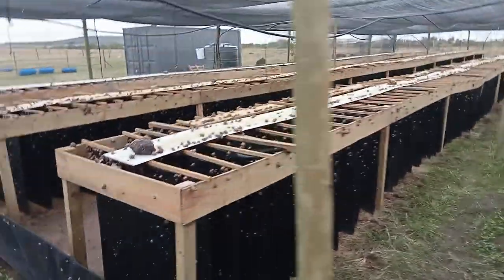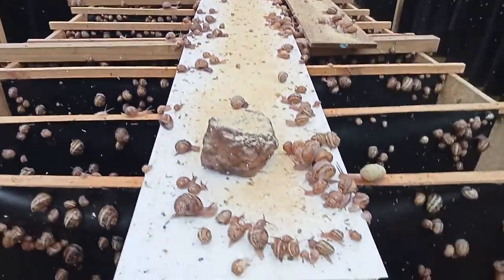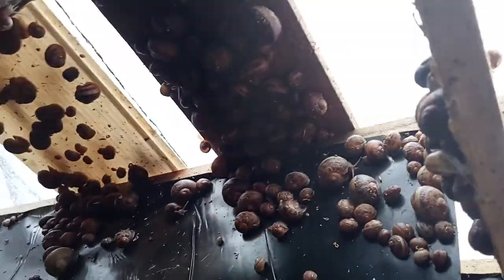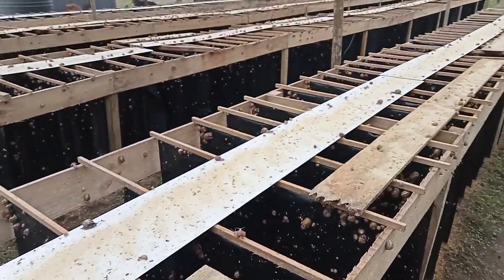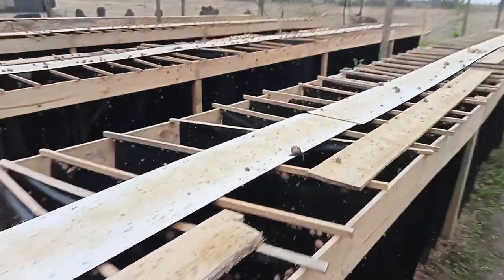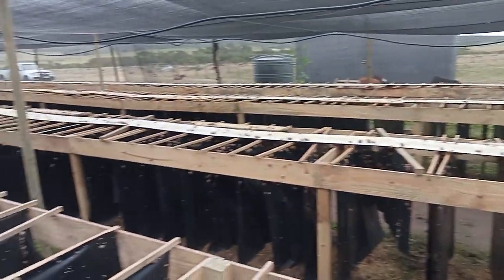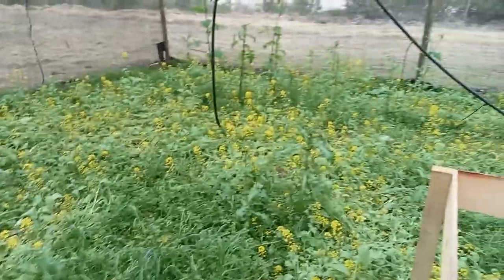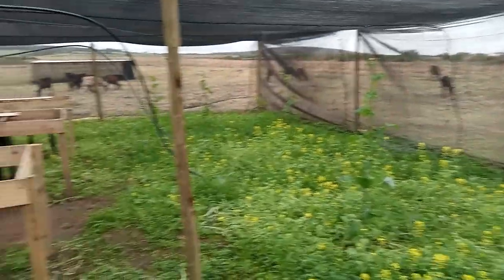Snail farming!! snails are almost done...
harvesting snails as they get to their mature age takes bout 5-6 months and are then sold to be processed for snail gel and canned snails